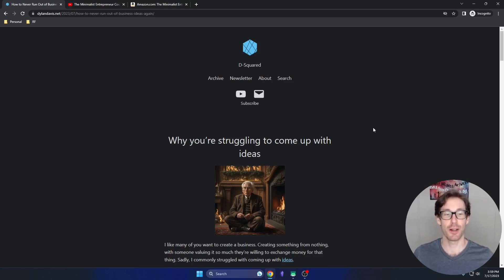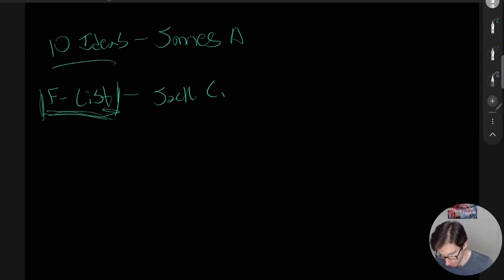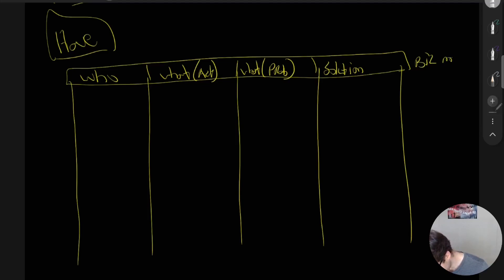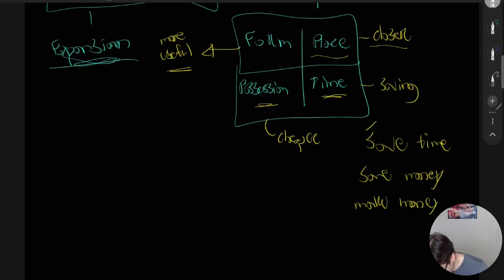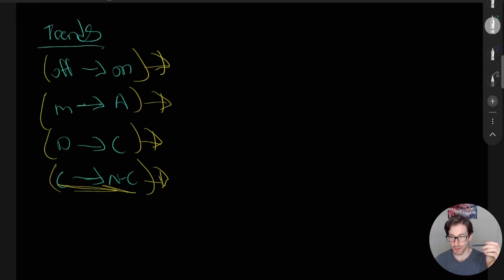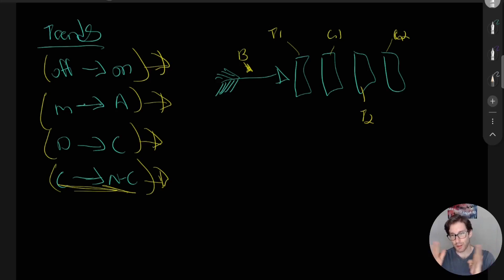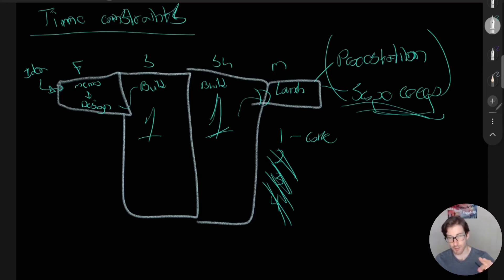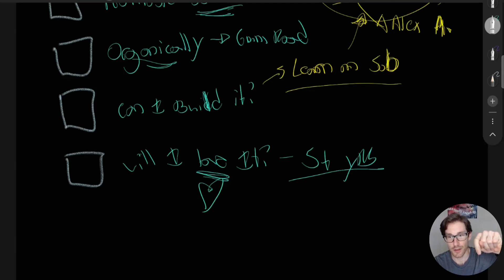How to Never Run Out of Business Ideas Again!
Struggling to brainstorm business ideas? Join me as we tackle this common problem with a secret weapon - Sahil Lavingia's idea generation framework! 🚀

In this video, I’ll guide you from community-focused ideation to rapid execution. Plus, I’ll share tips on riding trends, choosing between ideas, and a handy idea checklist.

Remember, the only bad idea is not watching this video! 😉🎥

Chapter
00:00 - Intro
01:20 - Newsletter
02:06 - The Minimalist Entrepreneur
03:45 - Alternative approaches
05:30 - 6 business creation phases
06:56 - Importance of community
09:20 - Ideation framework
12:48 - Economic utility
17:24 - Business models
19:46 - Riding trends
21:51 - Intersecting trends and utility
22:52 - Competing ideas
26:31 - Idea attachment
27:55 - Time constraints
31:38 - Ultimate checklist
35:40 - Outro